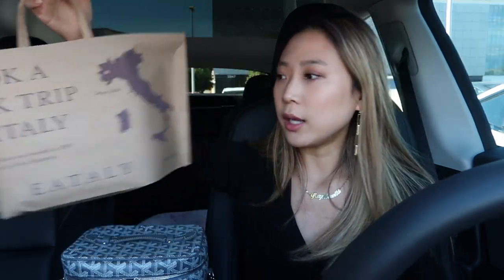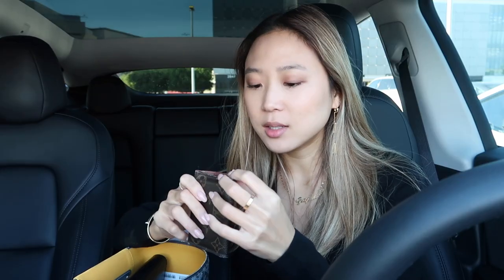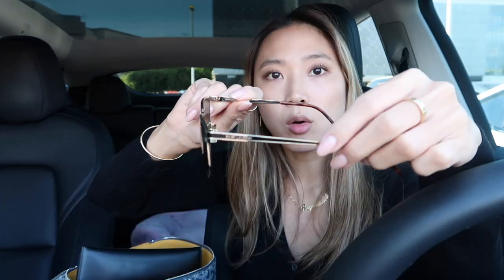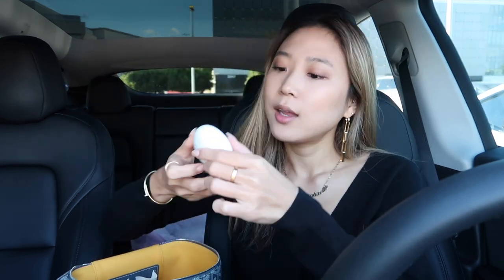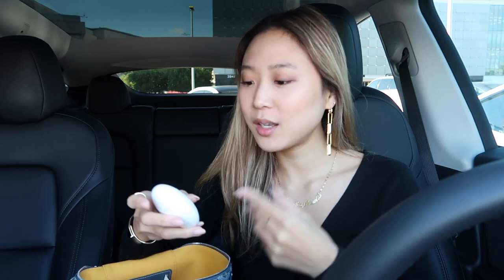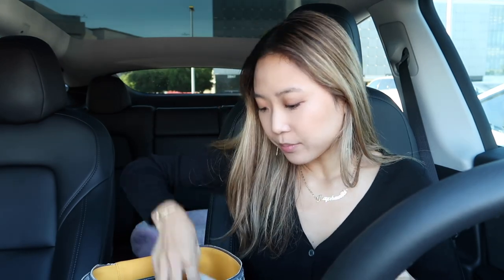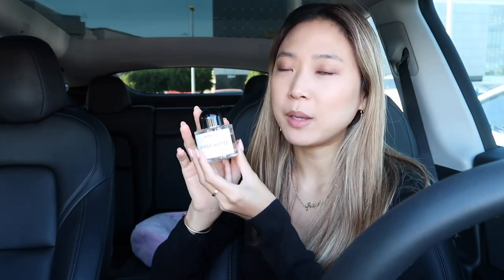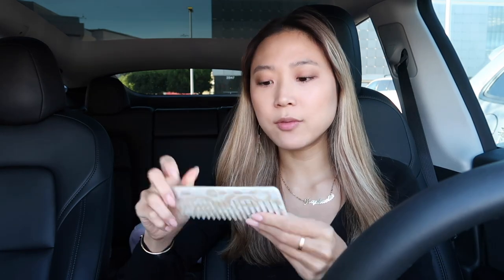WHAT'S IN MY BAG | Goyard Vanity & Current Everyday Essentials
everyday essentials/favorites I've been carrying in my bag!

Chanel LA CRÈME MAIN TEXTURE RICHE
Byredo Gypsy Water & Bal D'afrique
France Luxe comb